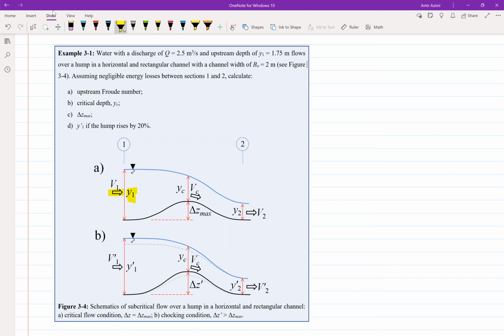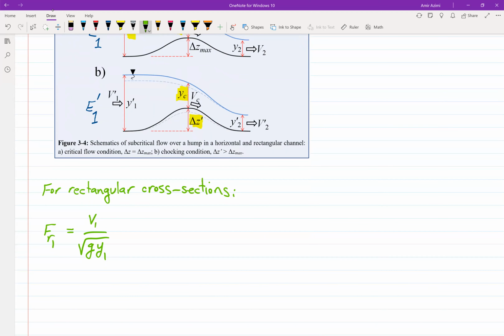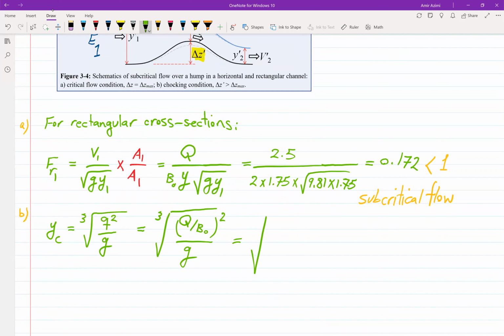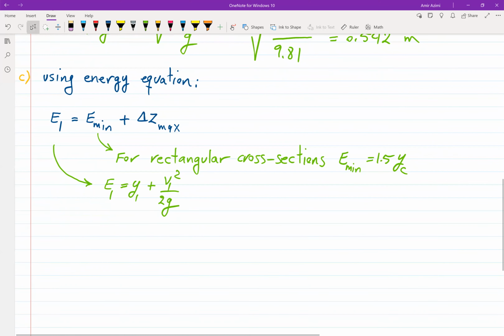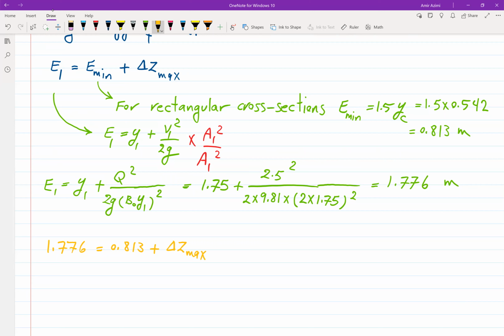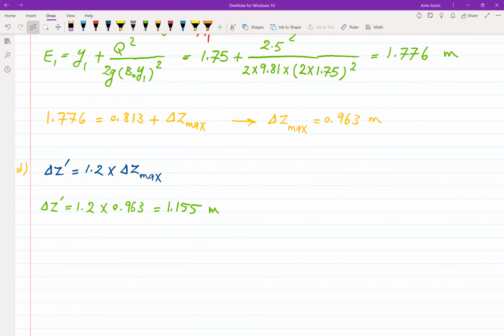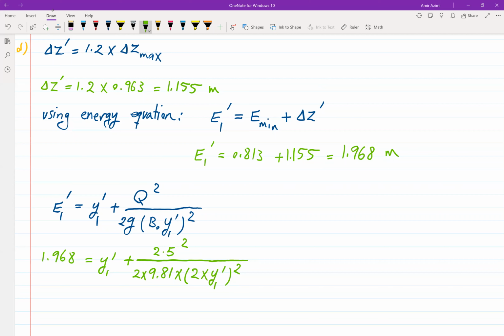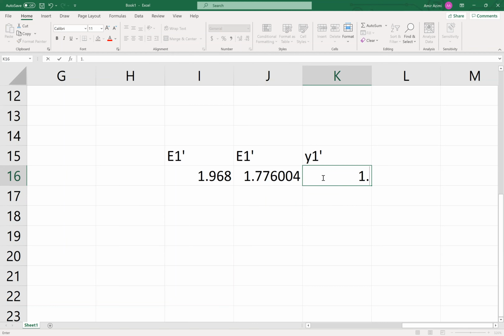Open Channel FLow; Example 3-1